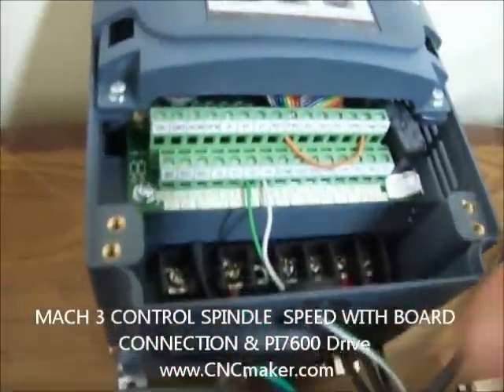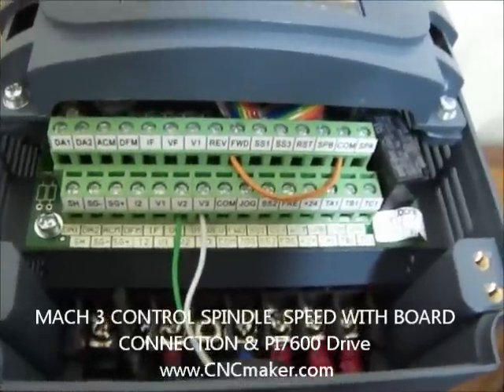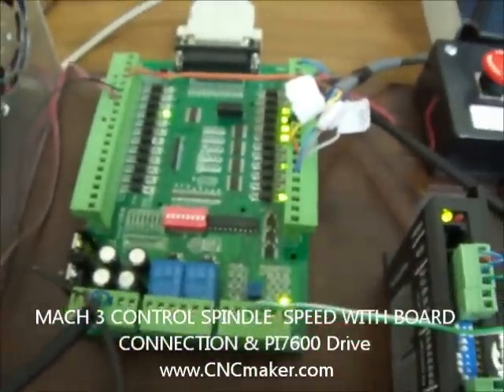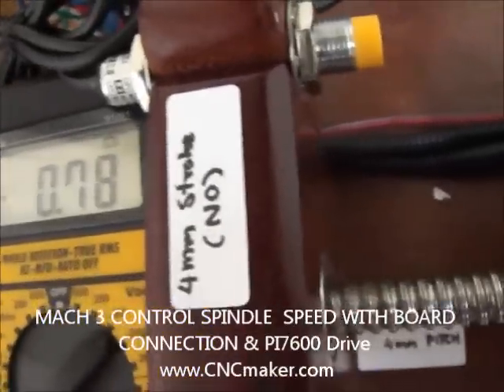PI7600InvertersetupMach3Board_controlSpindleAnalog.wmv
Training how to use MACH 3 Set up on the CNCMaker Board MACH 3 on PI7600 Inverter Drive / Spindle 24000 RPM (400Hz).